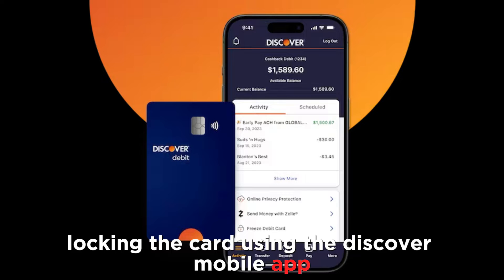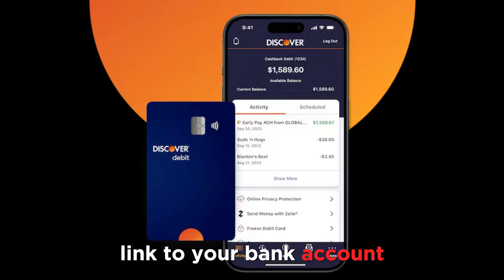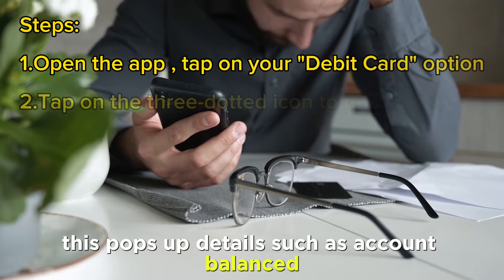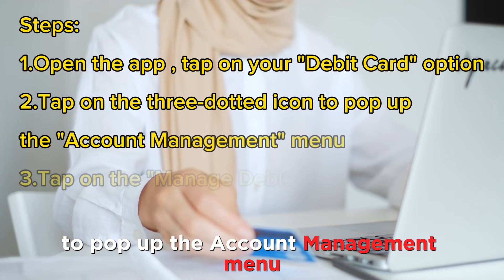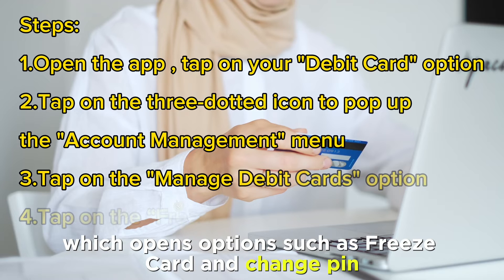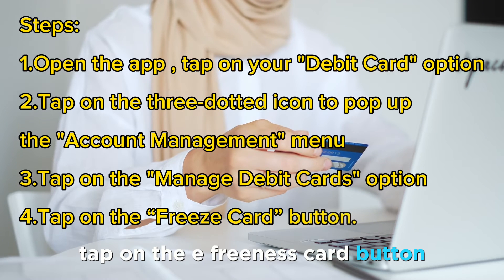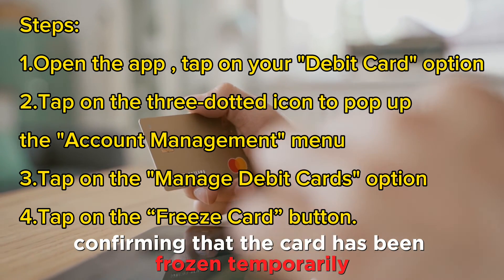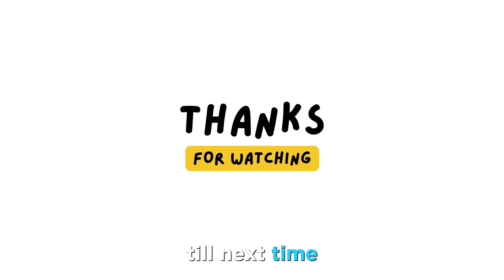How To Lock Discover Debit Card (How To Freeze Your Discover Card)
How To Lock Discover Debit Card (How To Freeze Your Discover Card). In this video tutorial I will show how to lock Discover Debit Card.

Locking the card using the Discover Mobile App is the most convenient and quickest method. To do so:
1. Ensure your device has the Discover Mobile app linked to your bank account.
2. Open the app and tap on your "Debit Card" option on the homepage. This pops up details, such as account balance and recent activities pertaining to the credit card.
3. Tap on the three-dotted icon in the bottom right corner to pop up the "Account Management" menu.
4. On the menu, tap on the "Manage Debit Cards" option, which opens options such as "Freeze Card" and "Change Pin," which are crucial in debit card management.
5. Tap on the “Freeze Card” button.
6. Exit the menu once you receive a notification with your card's last four digits confirming that the card has been frozen temporarily.